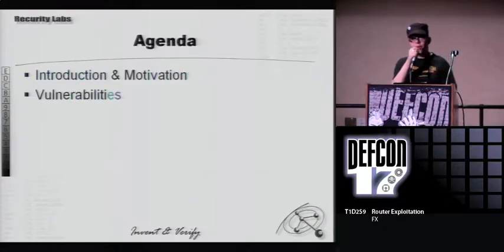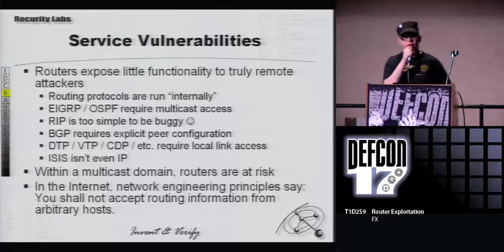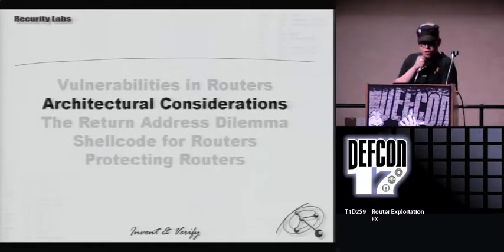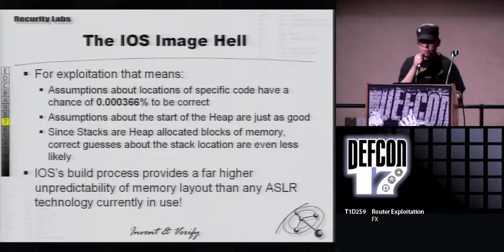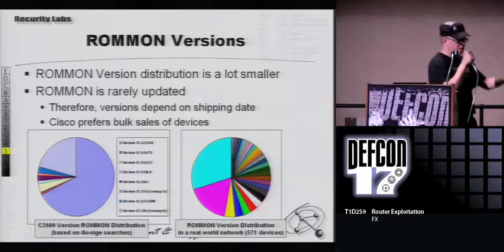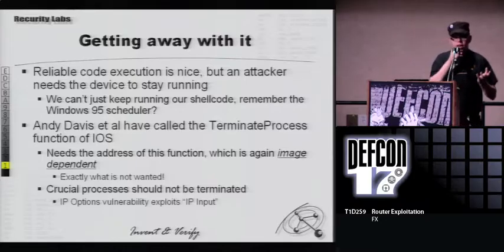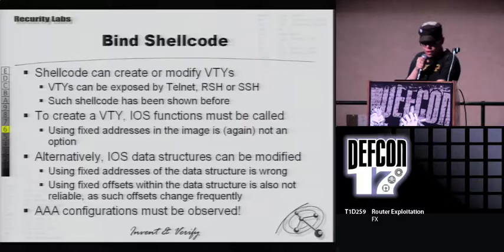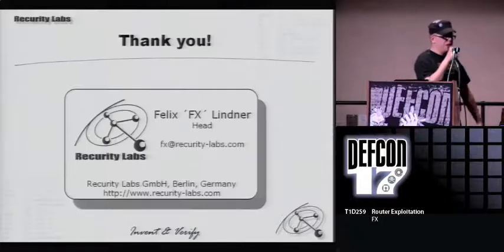FX - Router Exploitation